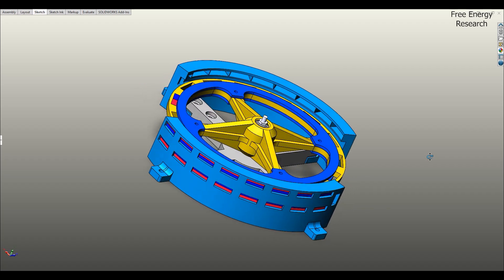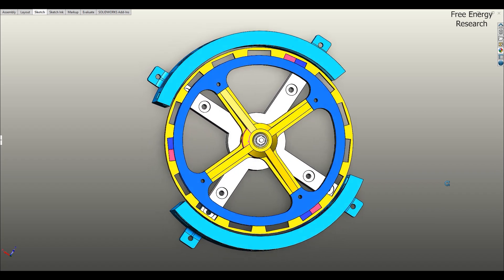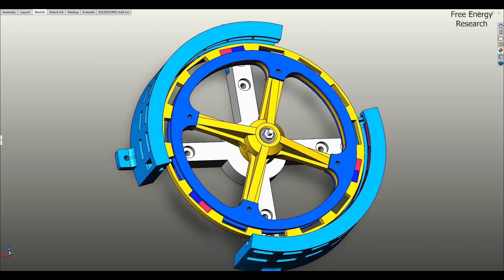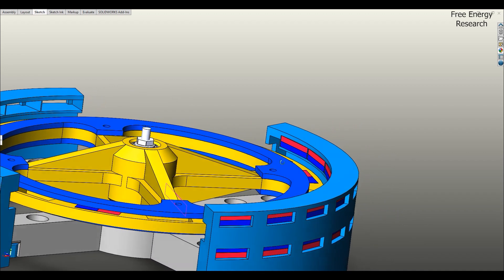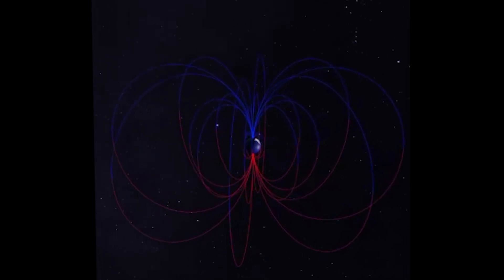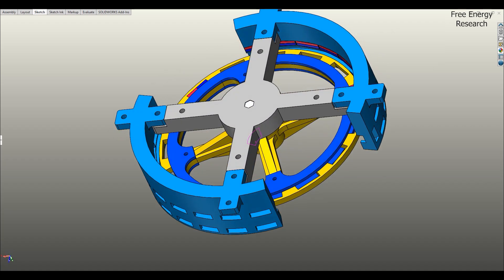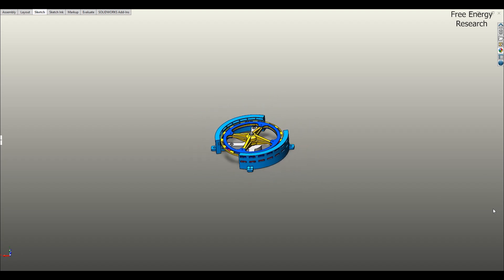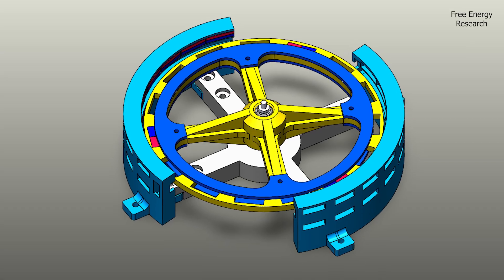Nikolayev Magnetic Motor 2025, Free Energy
🔋 The Future of Energy? Revolutionary Magnetic Motor Explained! ⚙️🚀
Imagine a motor that runs without fuel, wires, or an external power source—just pure magnetic force! In this video, we explore a fascinating magnetic motor design that could revolutionize clean energy. How does it work? Can it truly generate endless motion? Or is it just another experimental concept?

Join us as we break down the engineering, physics, and potential impact of this innovative design. Could we be witnessing the birth of a new era in sustainable energy? Watch until the end and decide for yourself!

🔥 What You'll See in This Video:
✅ Magnetic Motor Design Breakdown 🛠
✅ How Magnetic Forces Create Motion 🧲
✅ The Science Behind Perpetual Energy ⚡
✅ Is This the Future of Free Energy? 🌍

📢 Have an opinion? Drop a comment! Do you think this motor could work? Could magnetic motors be the next big breakthrough in energy technology? Let’s discuss!